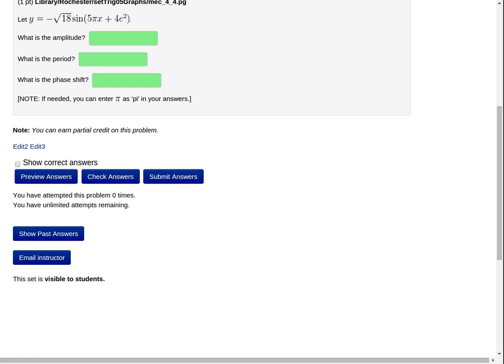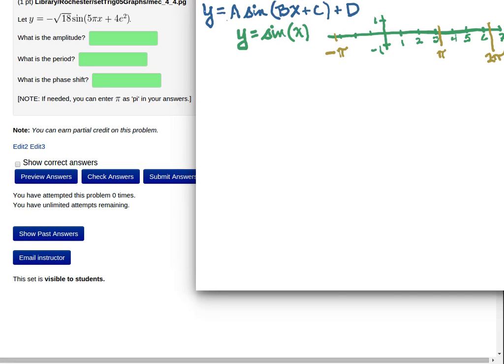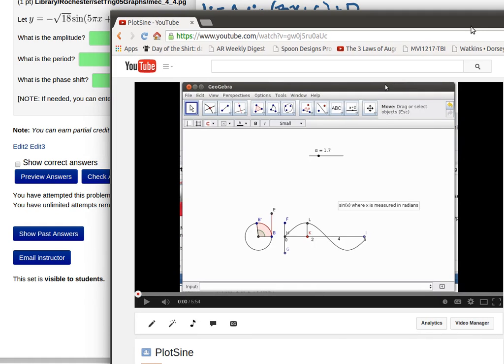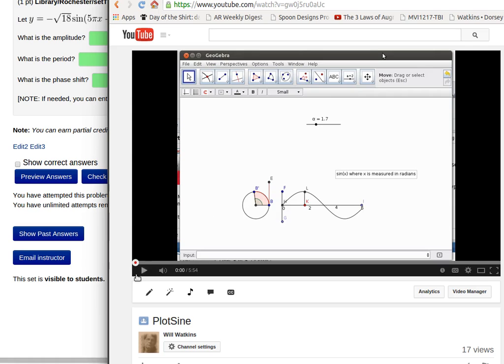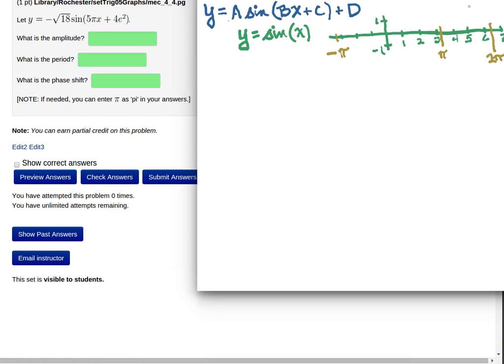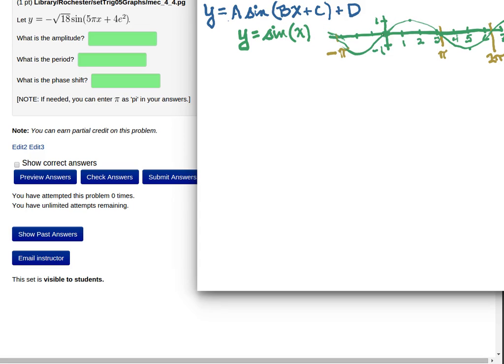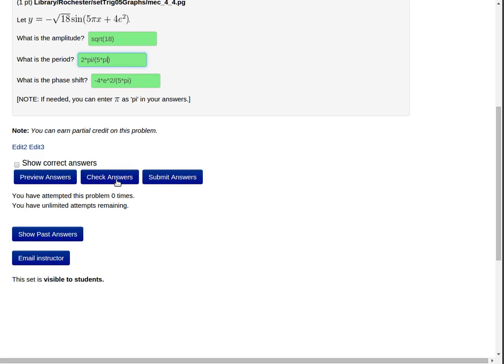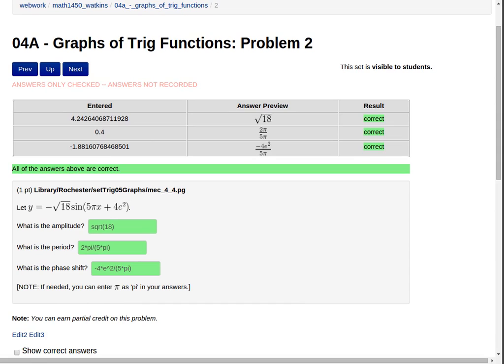PropertiesSinusoidal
phase shift, amplitude, period of sinusoidal functions are discussed.